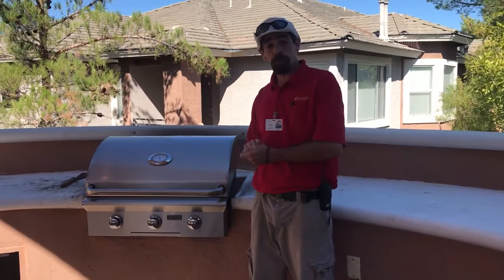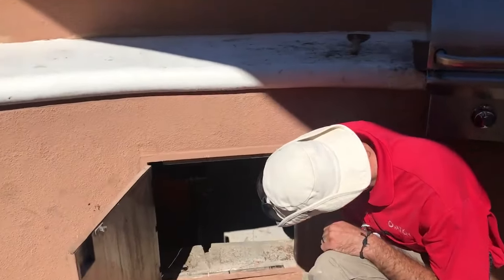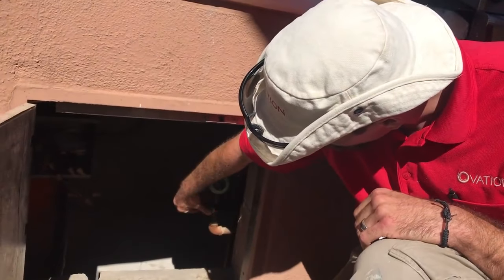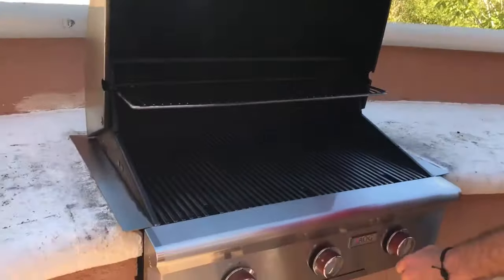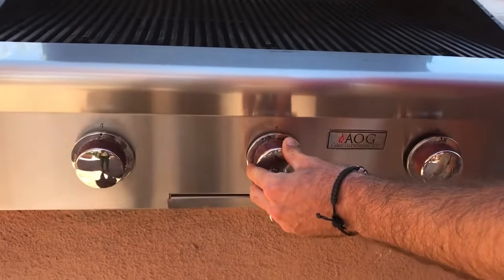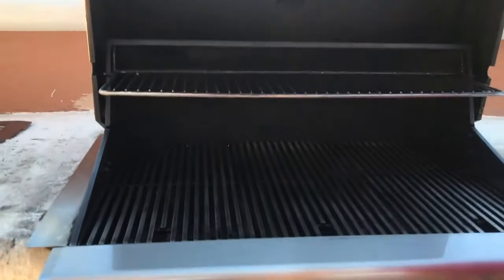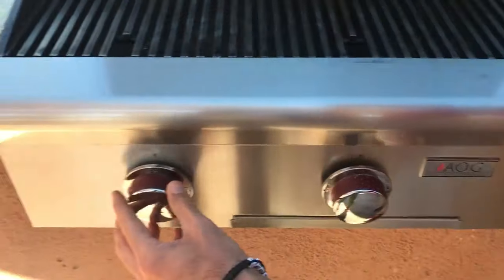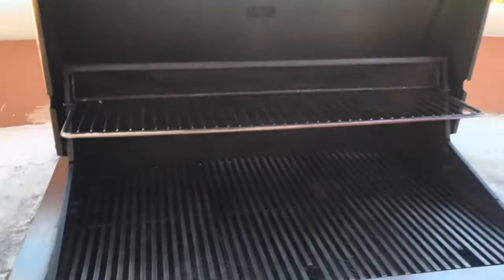How to Light our Gas Grills | Adiamo Apartments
Adiamo Apartments Las Vegas
In this tutorial, we explain to you how to light the gas grills.